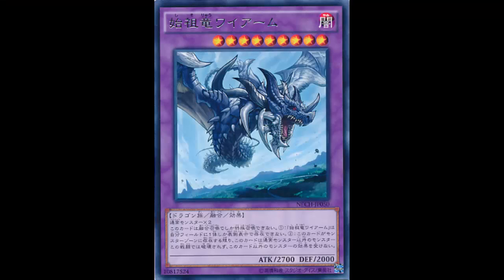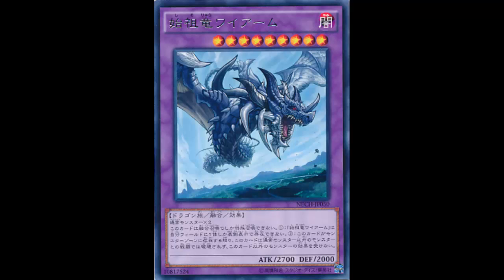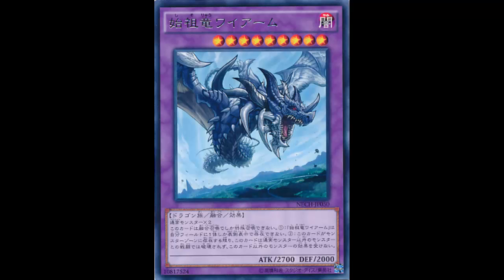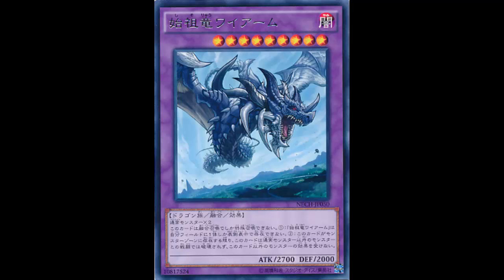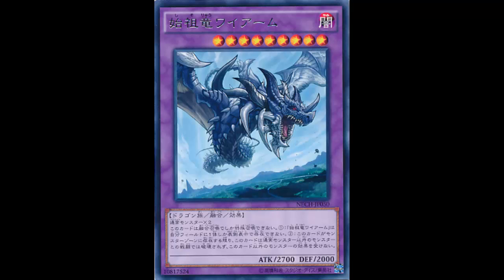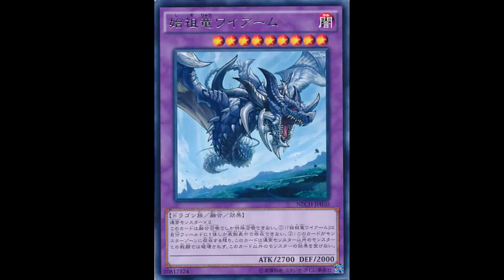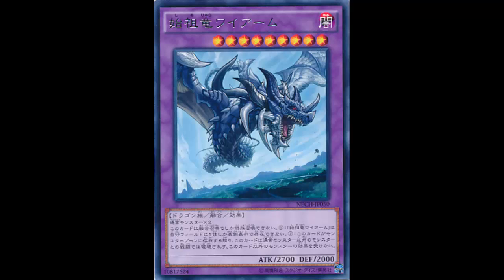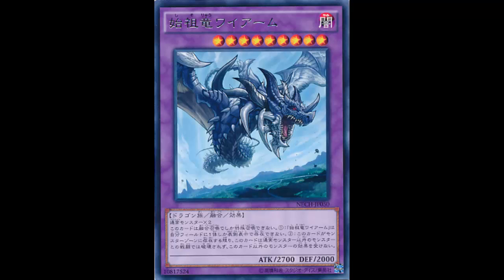Wyrm the Genesis Dragon: Yay another hard to deal with card; Backrow or Bust; Dragon's Mirror-able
2 Normal Monsters

Must be Fusion Summoned and cannot be Special Summoned by other ways. This card cannot be destroyed by battle except with a Normal Monster, also it is unaffected by other monster effects. You can only control 1 "Wyrm the Genesis Dragon".